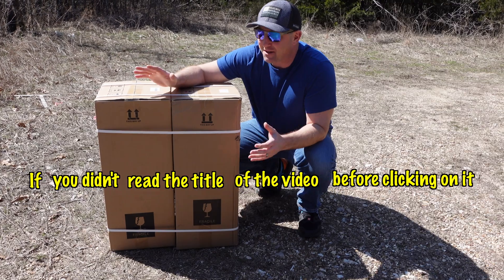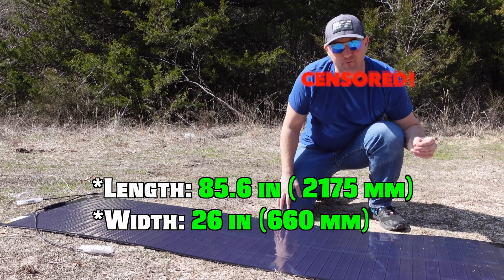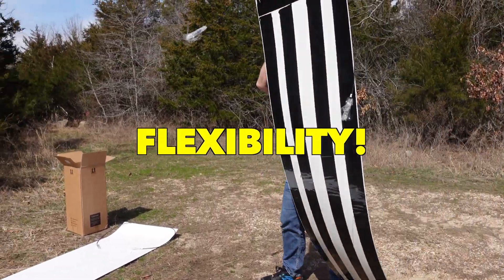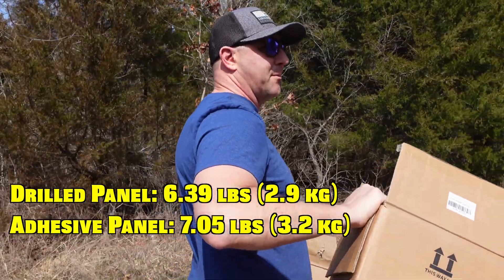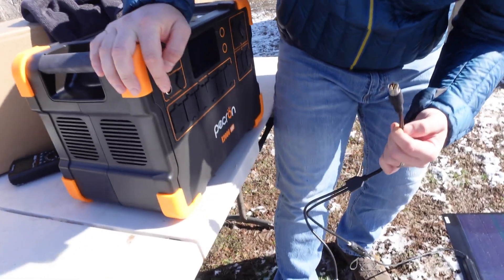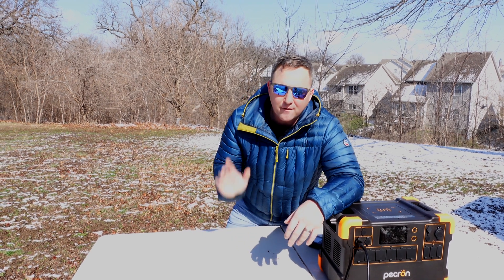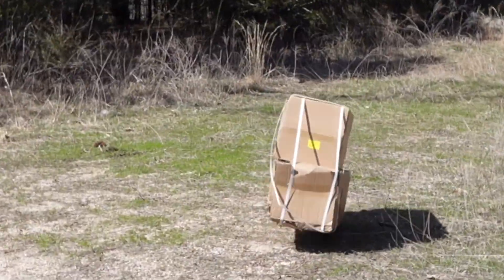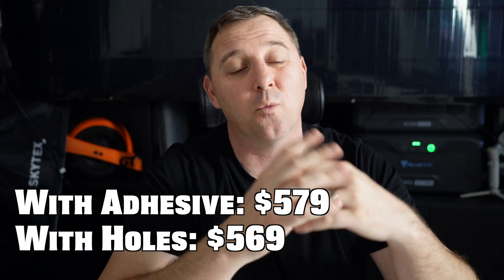BougeRV 200W Foldable Solar Panel Review & IT’S UNBREAKABLE!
This video is a test and review of the BougeRV Yuma CIGS 200W solar panels.  I perform a durability and strength test of grommet hole mounting system.   This video also shows how much power you can get from a pair of the panels.

Here are the current prices on Amazon--
BougeRV 200W Panel with Pre-Punched Holes
BougeRV 200W Panel with Tape